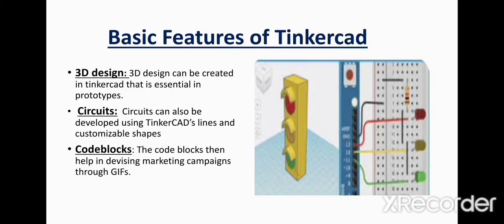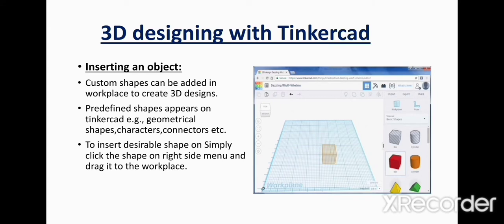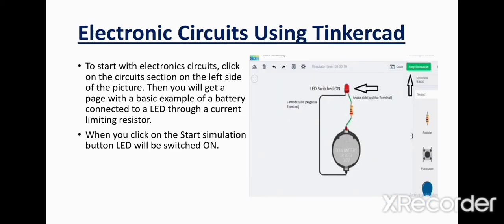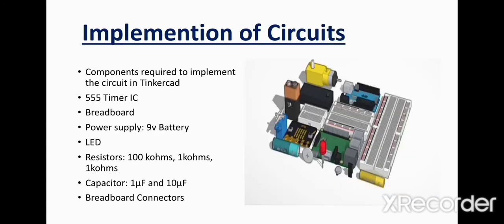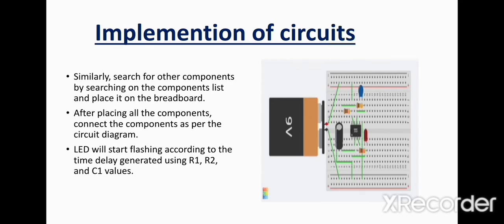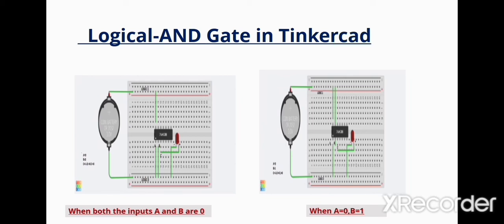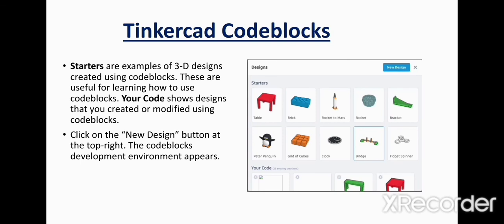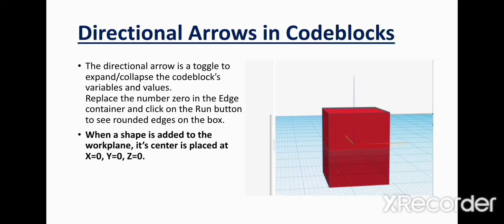TinkerCAD and its features